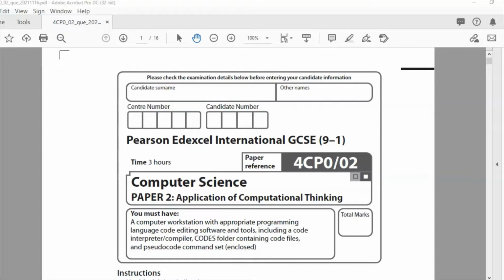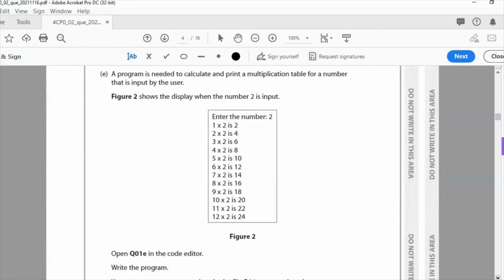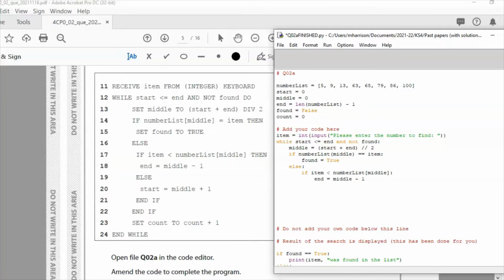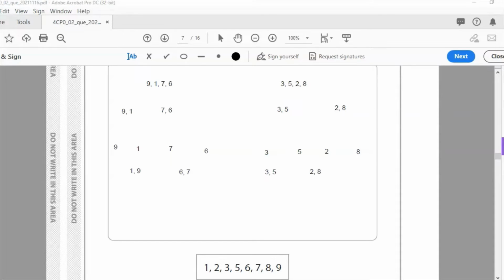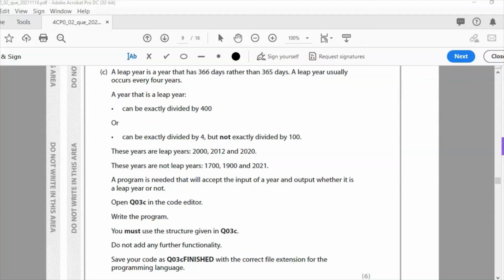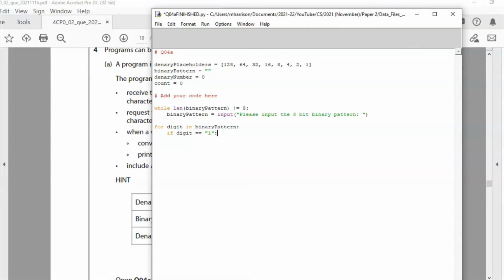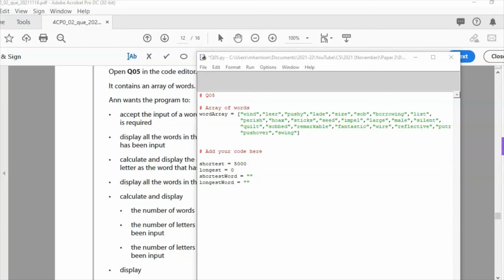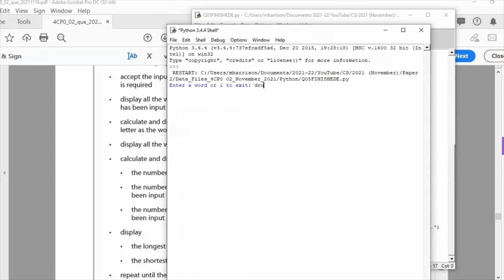Edexcel iGCSE Computer Science November 2021 Paper 2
In this video, I cover the whole of the 2021 Paper 2 practical for Edexcel iGCSE Computer Science.

Timestamps:

Intro: 00:00
Question 1: 01:04
Question 2: 08:46
Question 3: 19:18
Question 4: 26:55
Question 5: 33:34